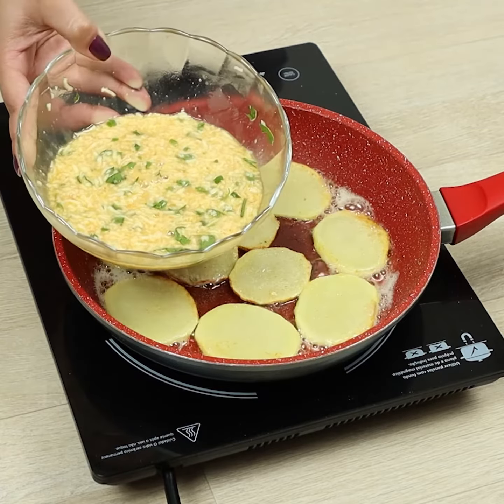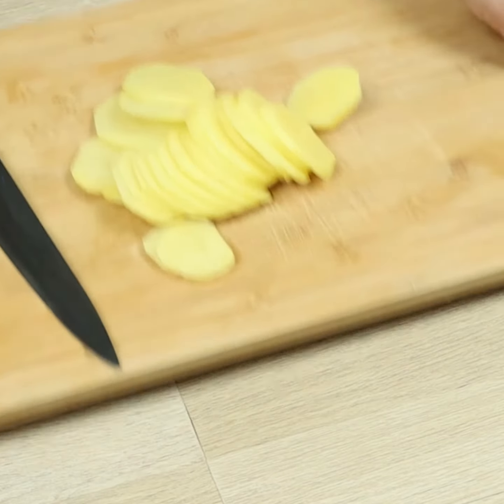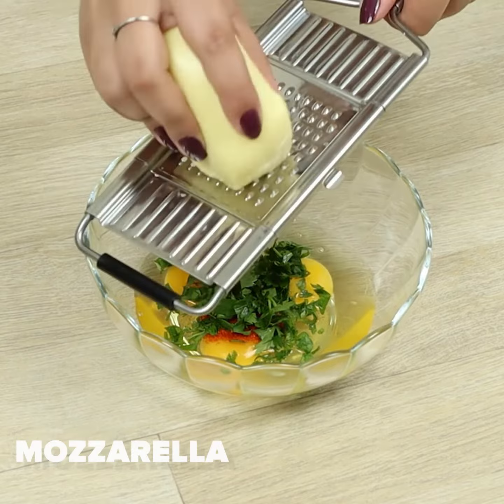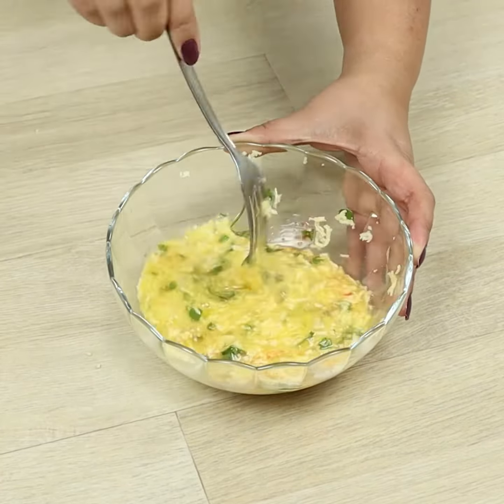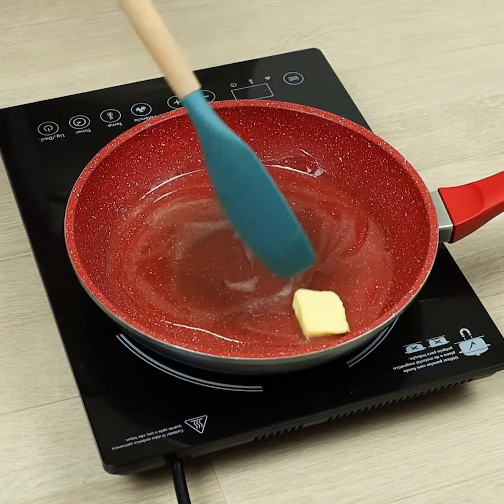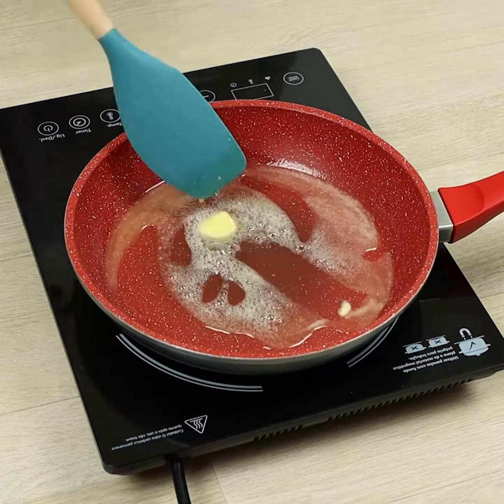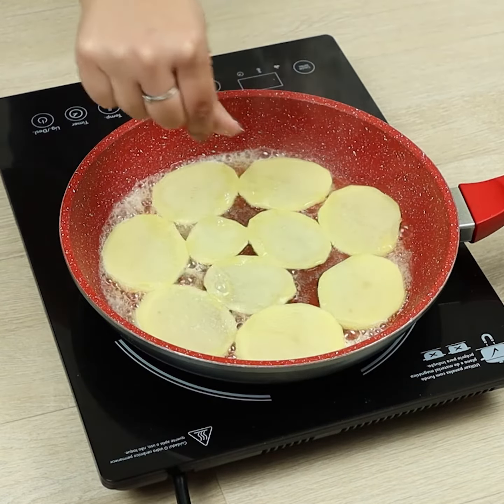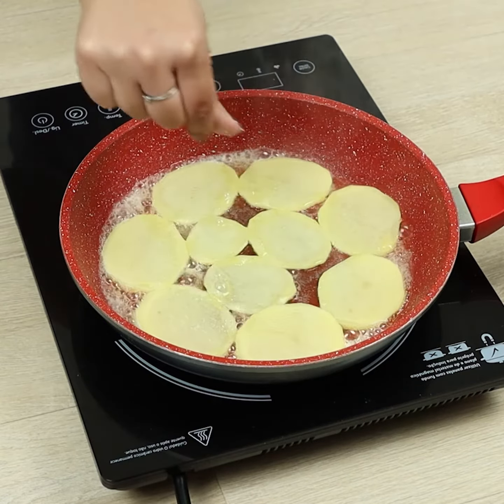A breakfast with potatoes ready in 5 minutes! You’re gonna want to make this every day!